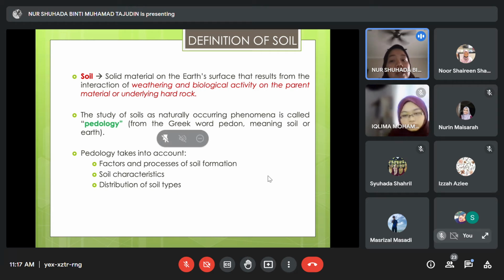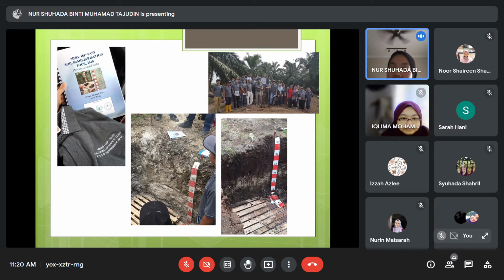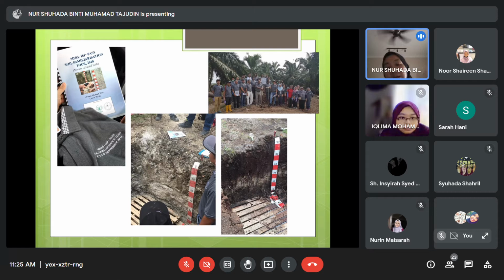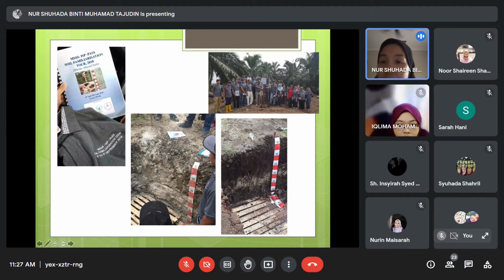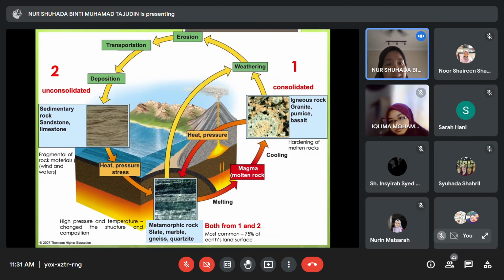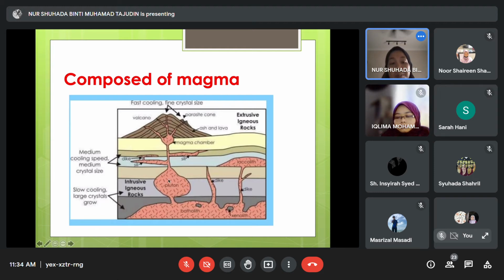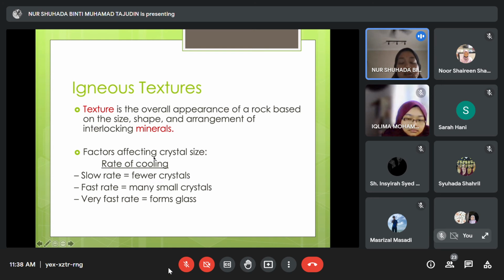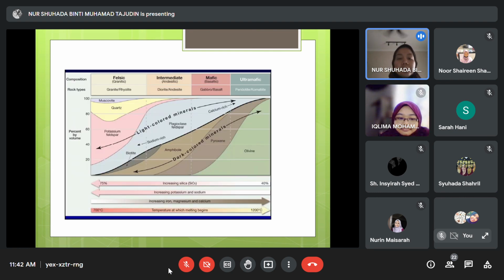Introduction to soil sc part 2 (WEEK 1)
SEM 1 SAP 2113 SOIL SCIENCE
WEEK 1
20 OCTOBER 2021
TOPIC: INTRODUCTION TO SOIL SCIENCE
BY DR. NUR SHUHADA